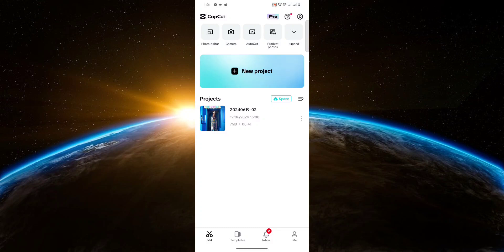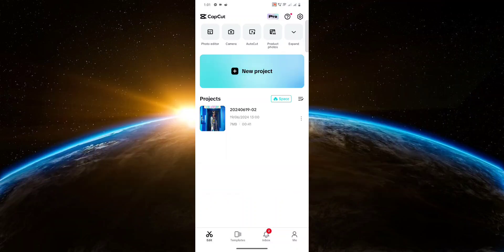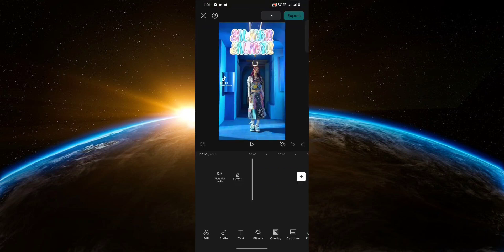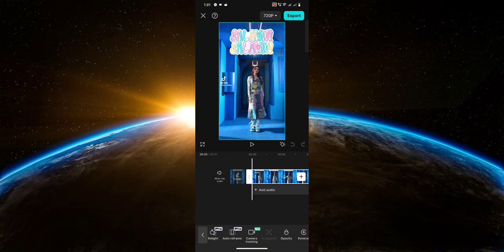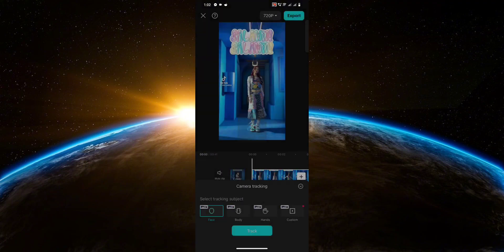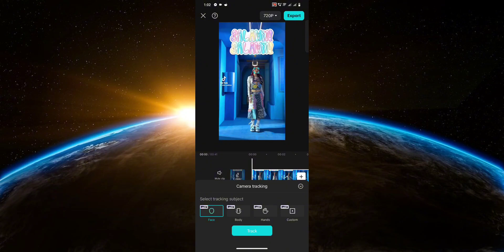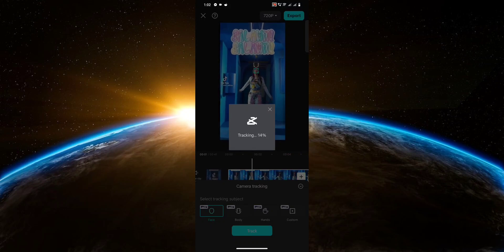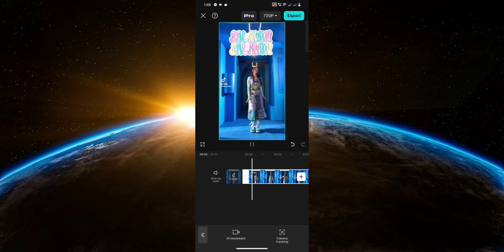How to Add Motion Track in CapCut Mobile (CapCut Tutorials)